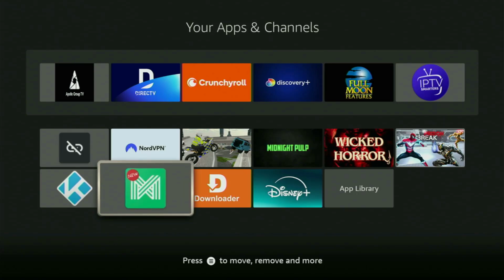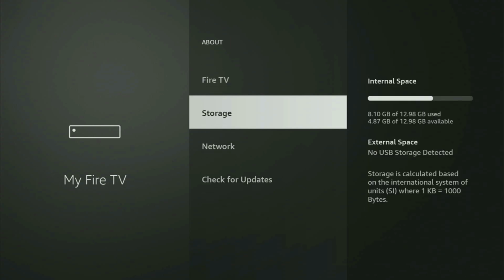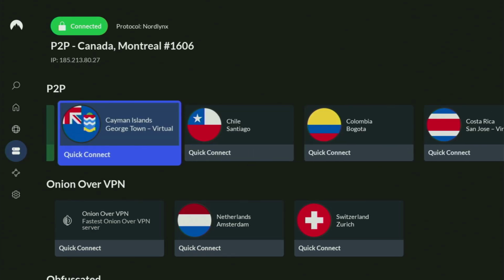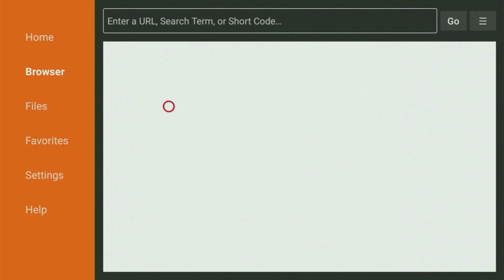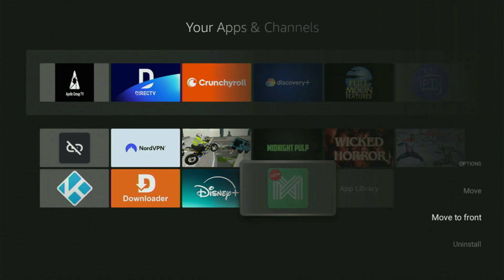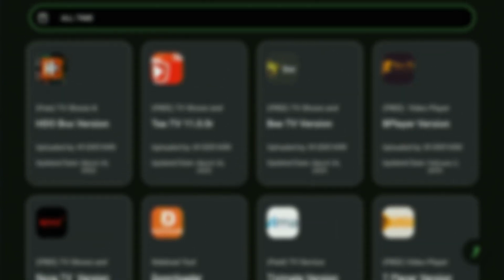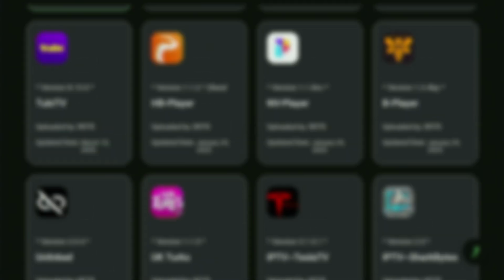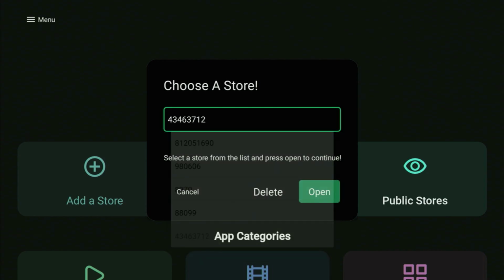ULTIMATE Firestick Applinked Guide - FULLY Working in 2025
Wondering how to get and set up Applinked on a Firestick in 2025? Follow the guide to get and use Applinked on your Amazon Firestick device.